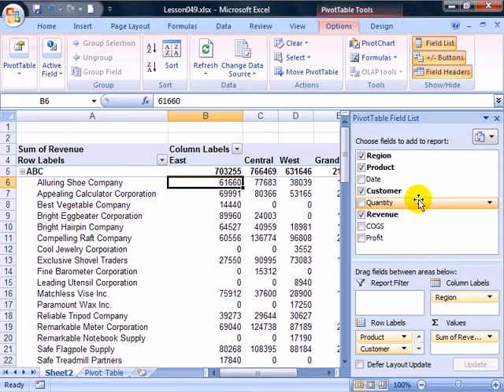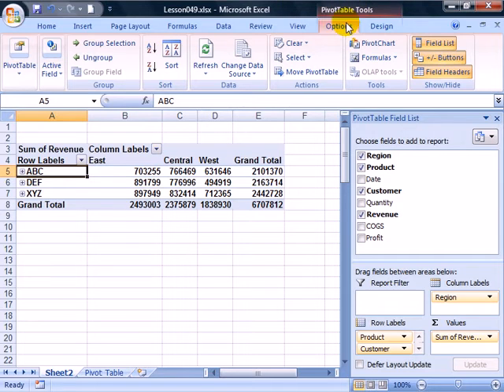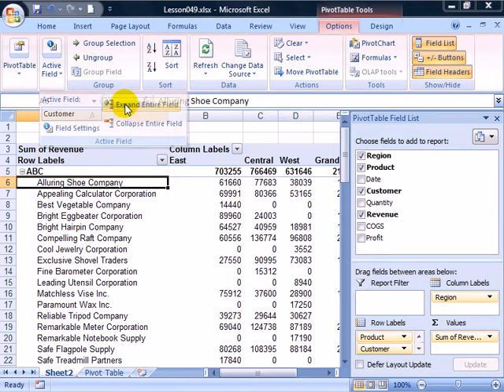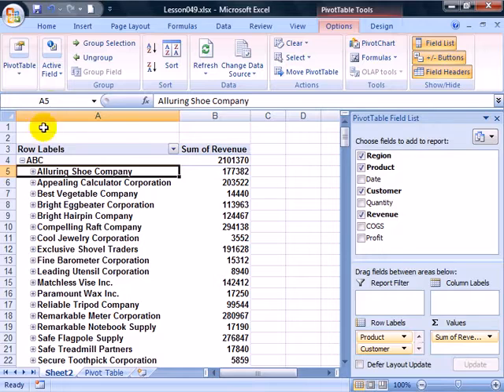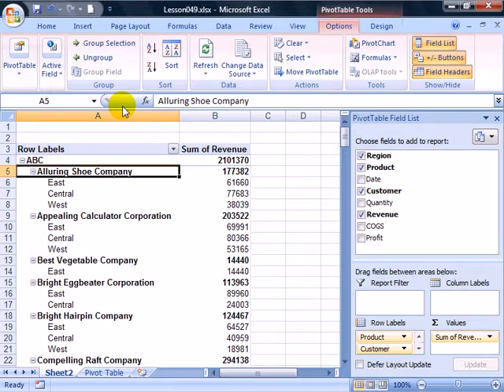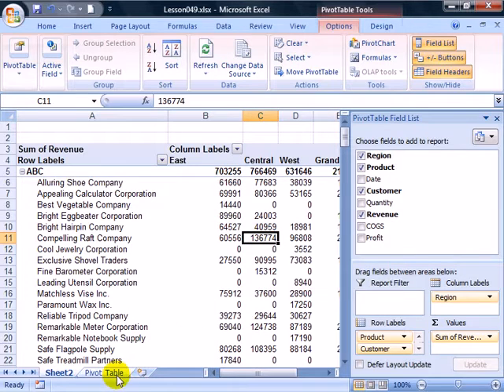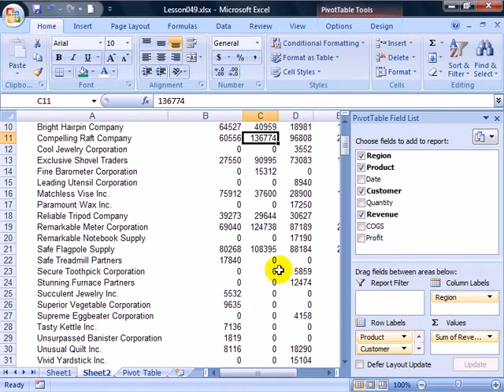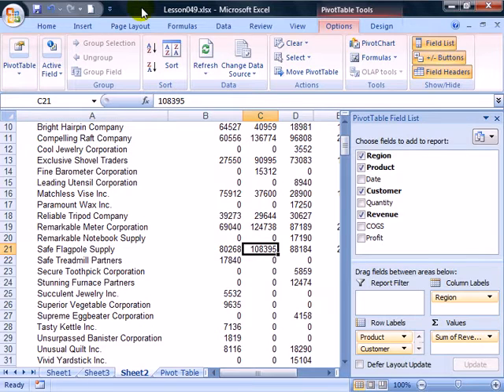Pivot Tables - Lesson 49 Drill Down